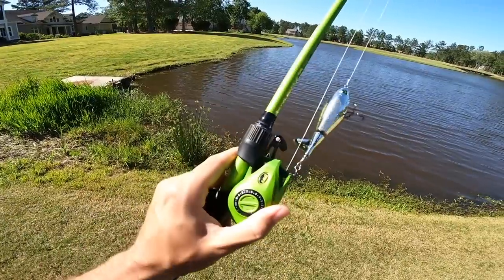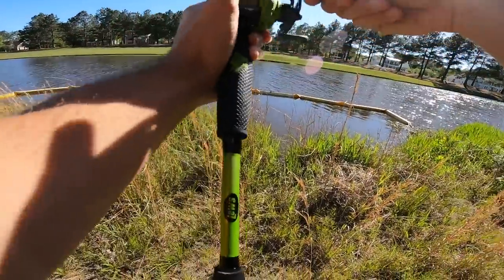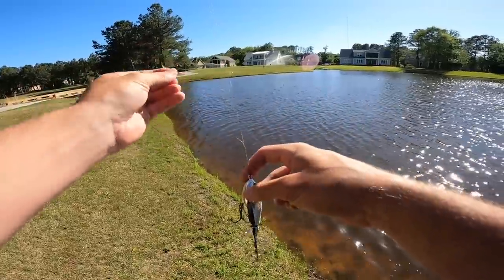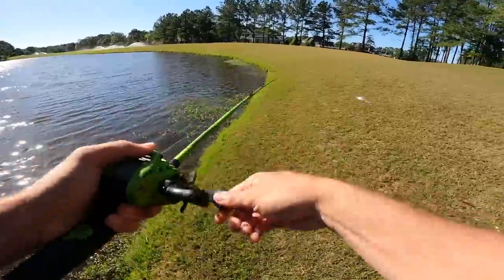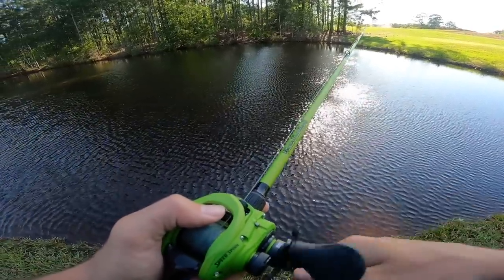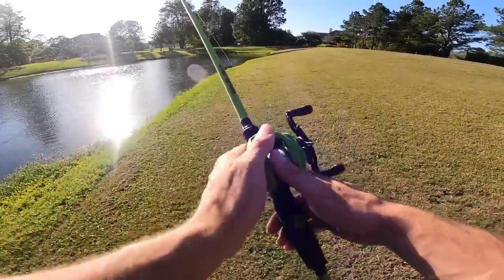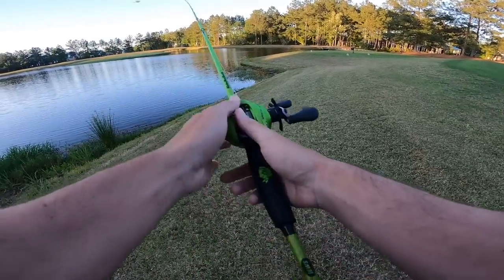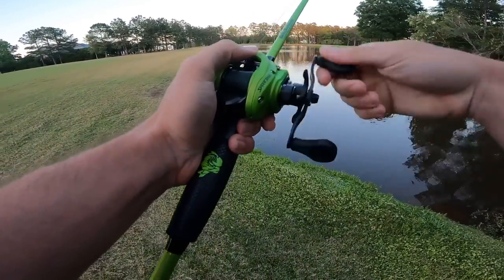Fishing for GIANT Bass w/ Topwater in SMALL Ponds (LOADED)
In this bass fishing video I go fishing for giant bass with topwater in small ponds! Topwater fishing is by far my favorite way to go bass fishing. Something about a topwater blowup just gets me pumped! Do you like these small pond fishing videos? Do you like the topwater fishing videos? Let me know if you like these bass fishing videos / topwater fishing videos. Also leave your feedback on the small pond fishing videos / giant bass fishing videos. Now let's go fishing for giant bass with topwater in small ponds!

CODE - KTBMACH10